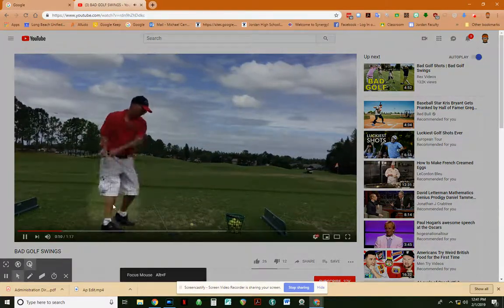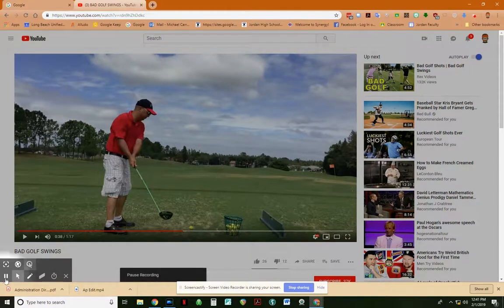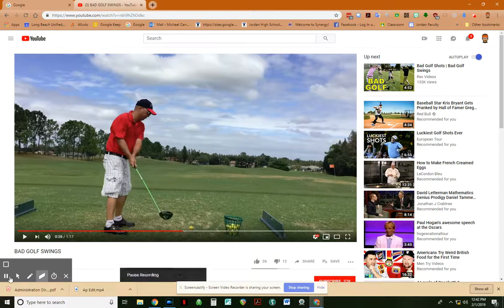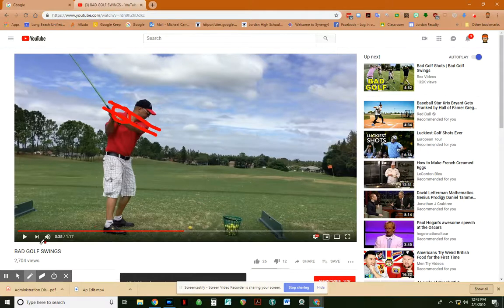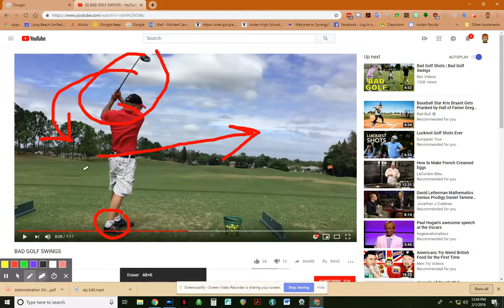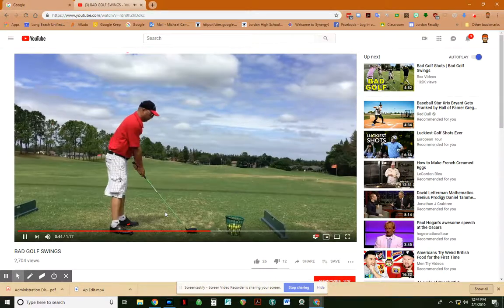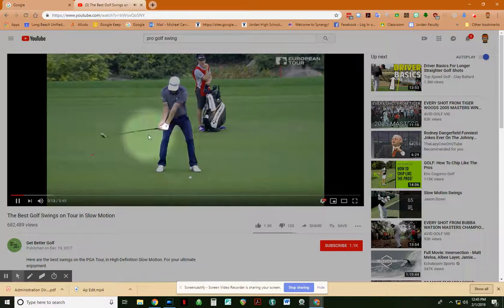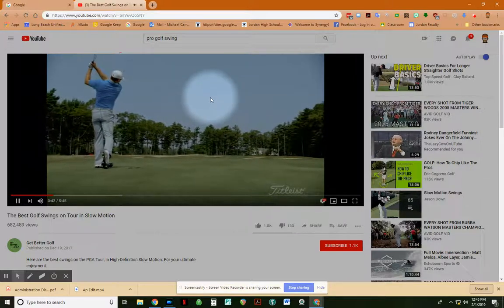Golf Swing Screencast Instructions